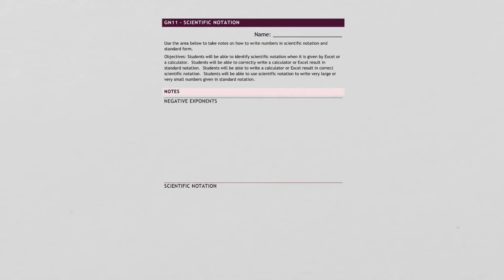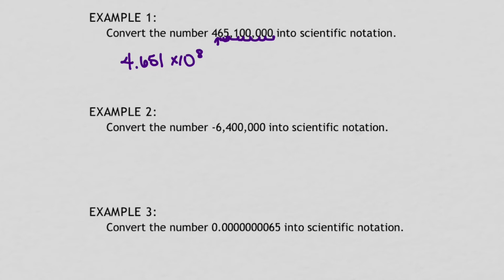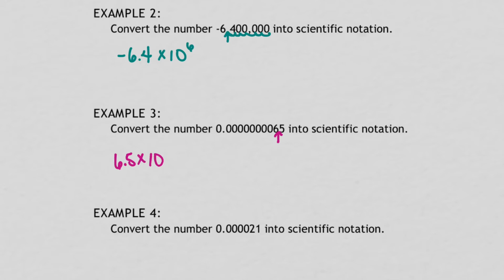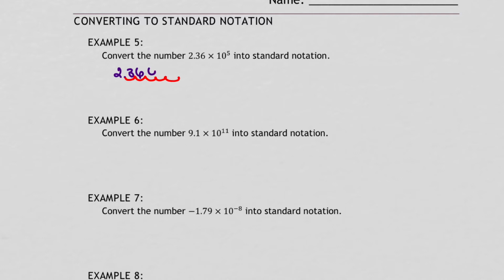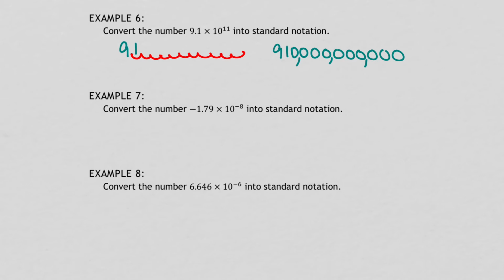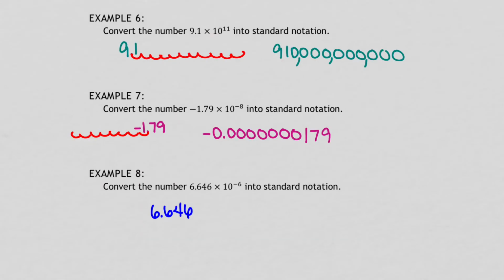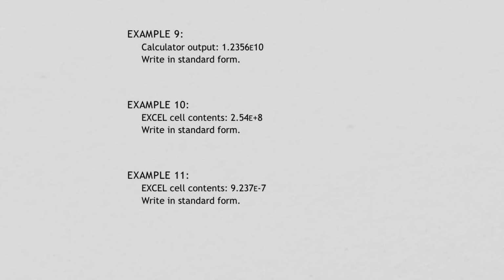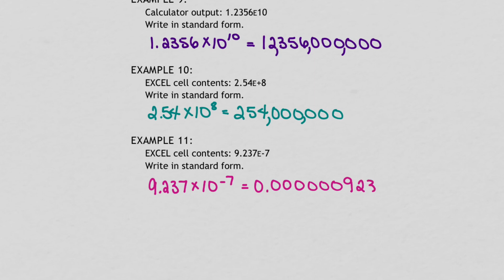Scientific Notation wk 4